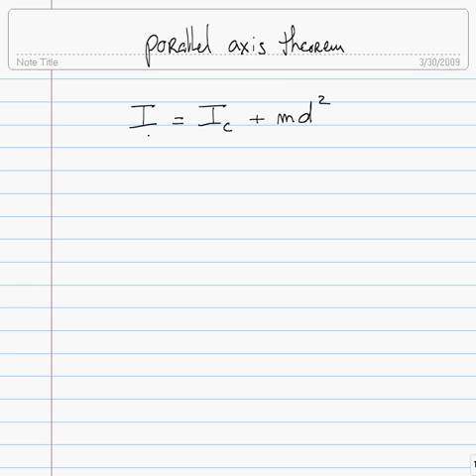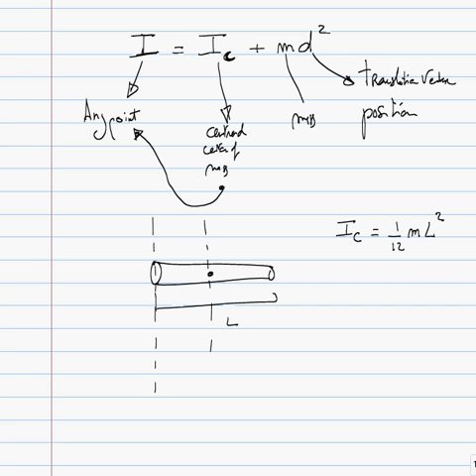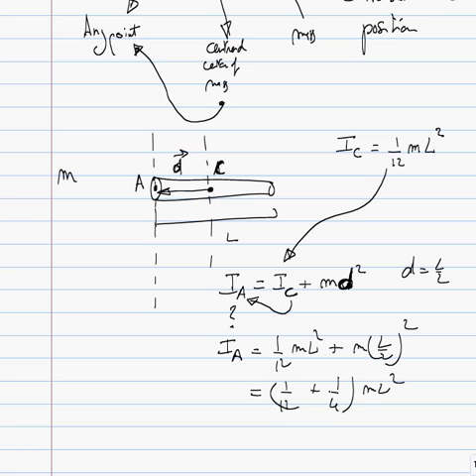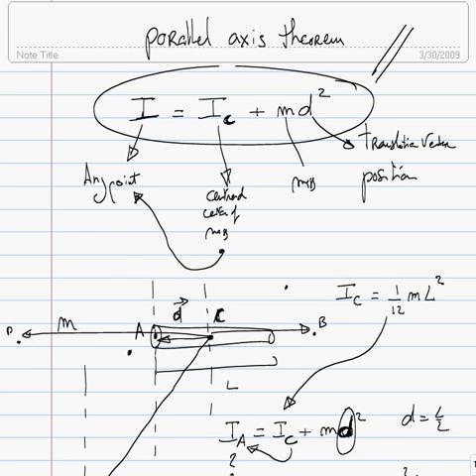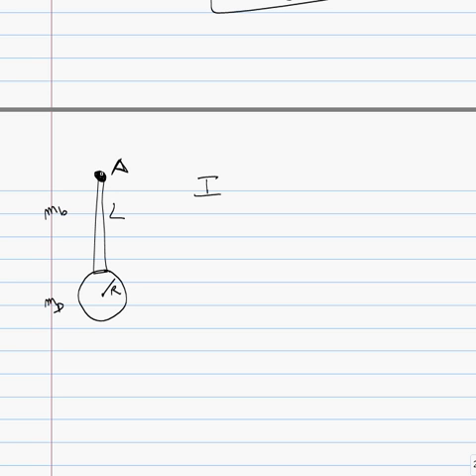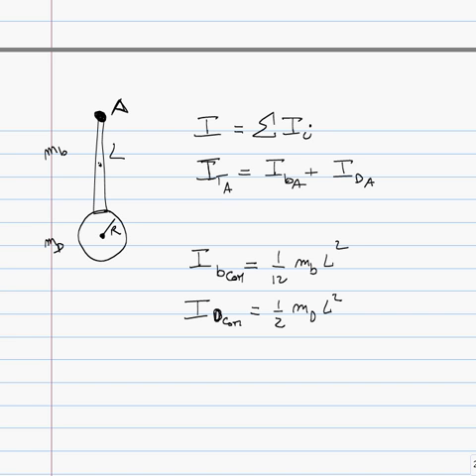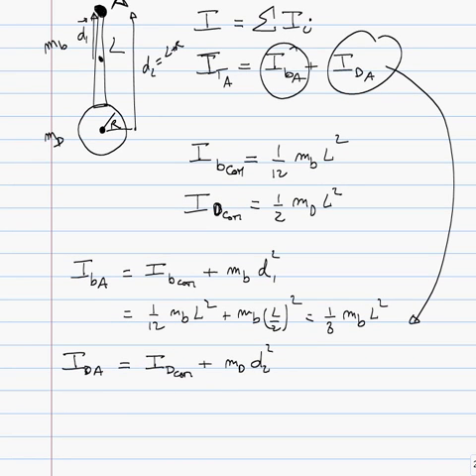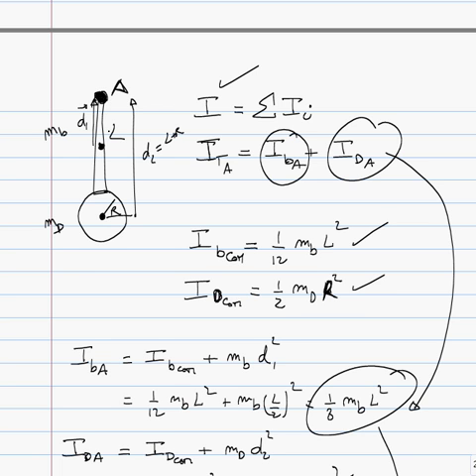parallel axis theorem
parallel axis theorem moment of inertia physics